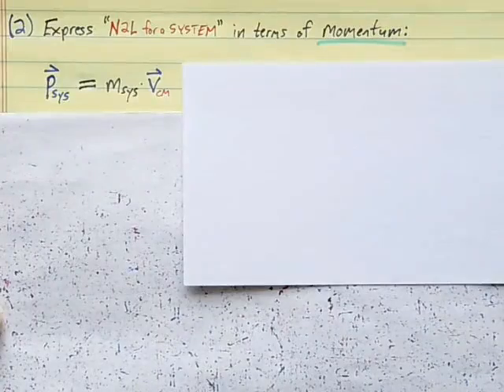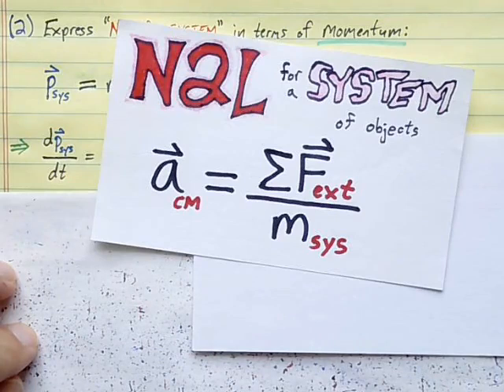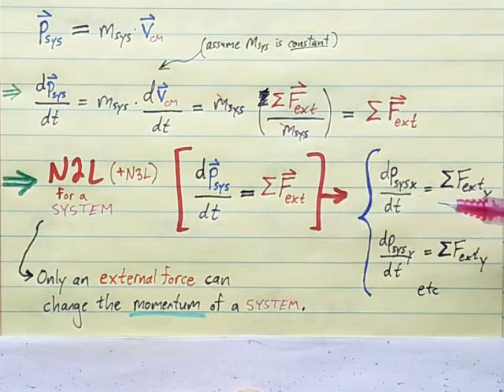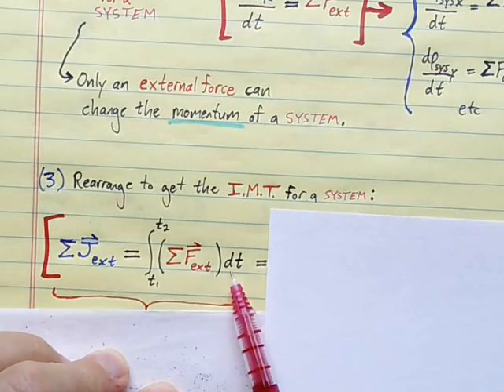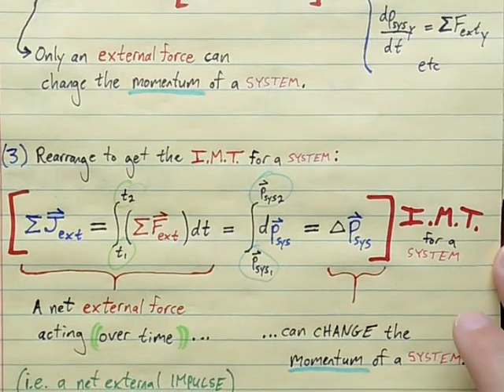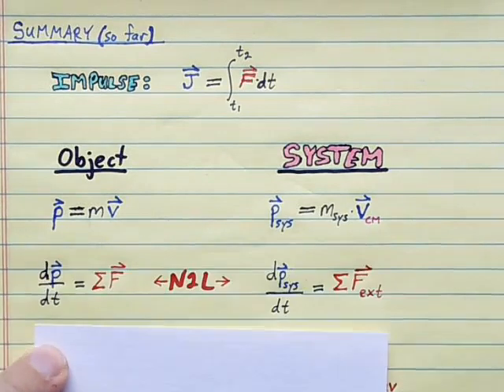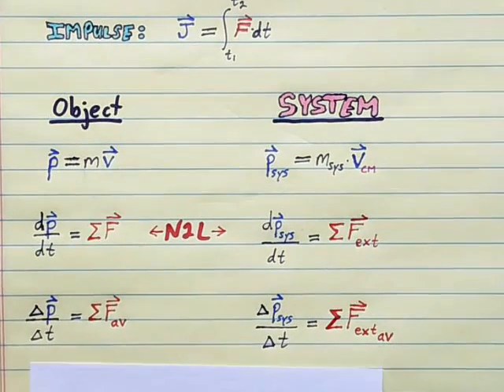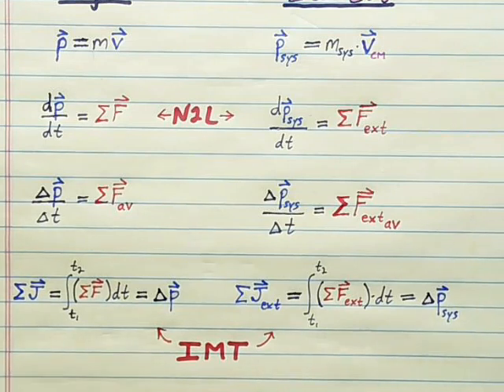Conservation of Momentum 2